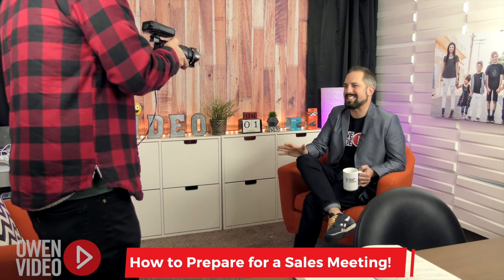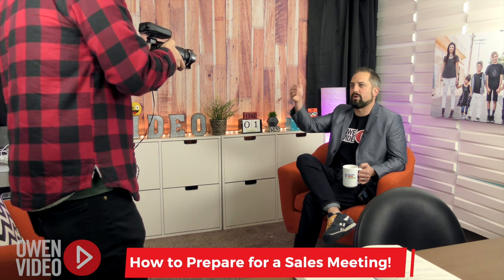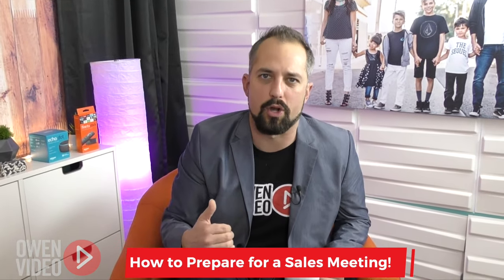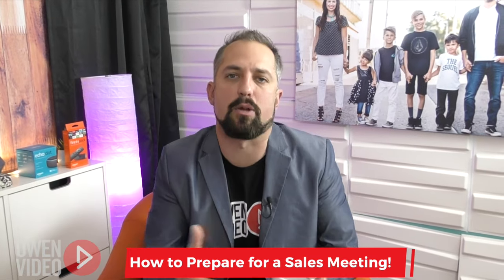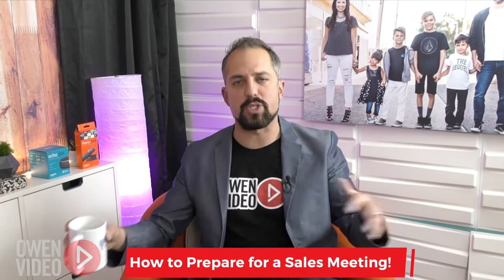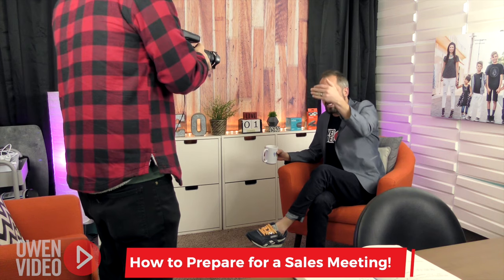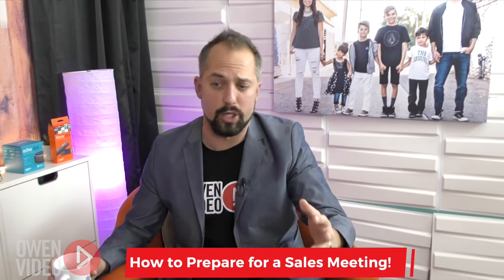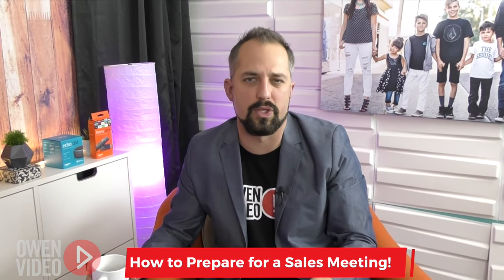How To Prepare For A Sales Call - Sales Training Tips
Do you have a very clear strategy for your next sales meeting? You need to move your customer towards the sale. Watch as Owen Video helps you get the sales to move your business forward.